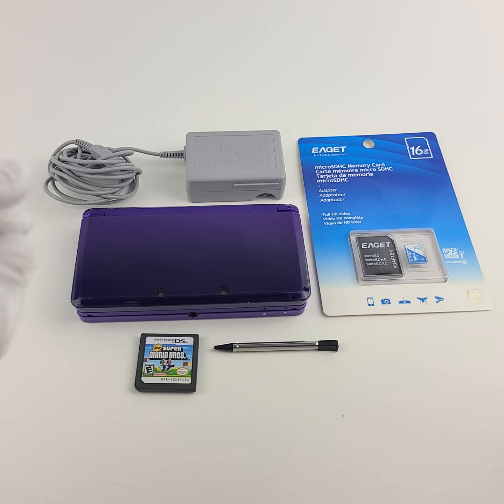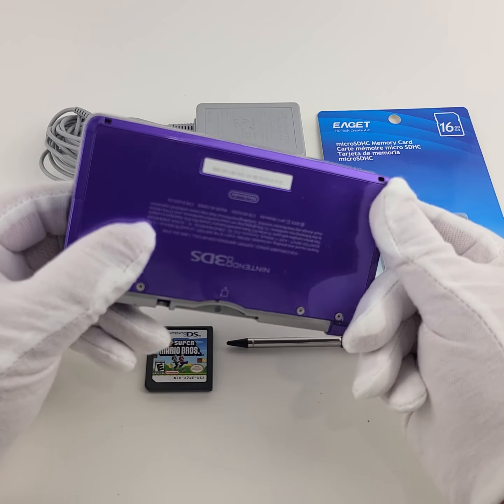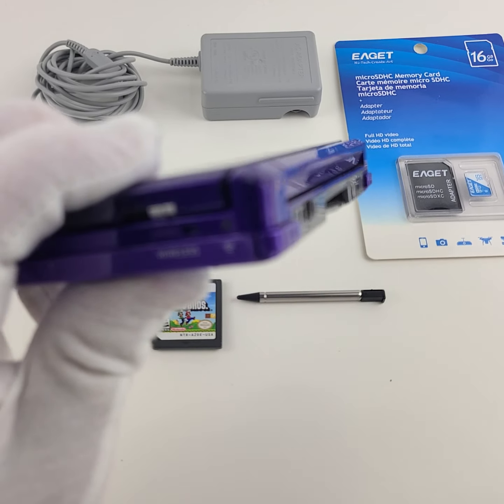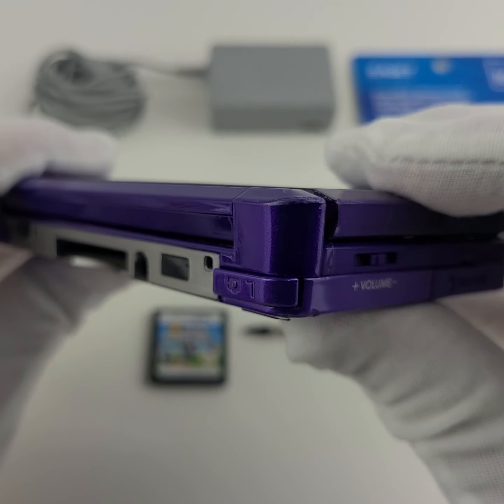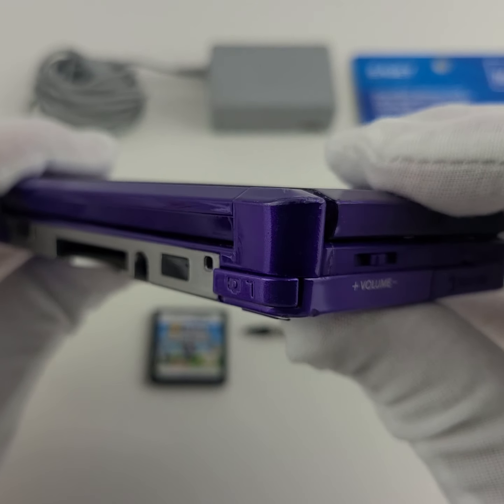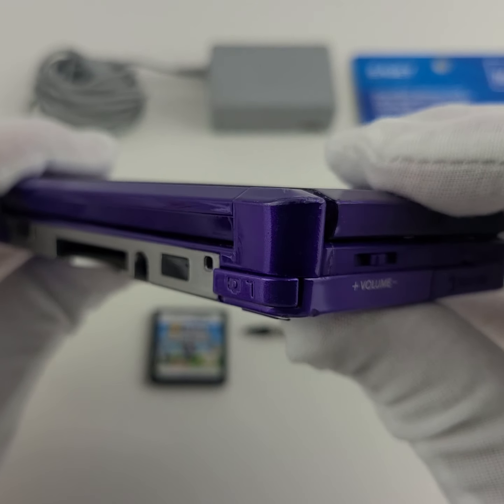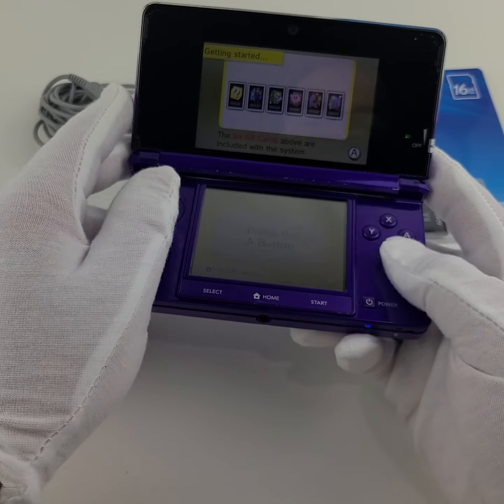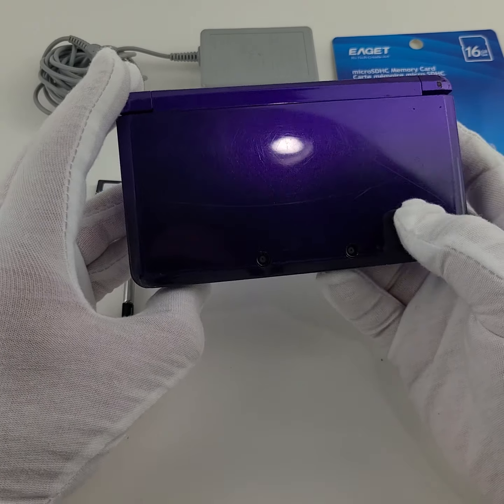Nintendo 3DS Midnight Purple Edition Console FOR SALE ON EBAY Video Game System Review